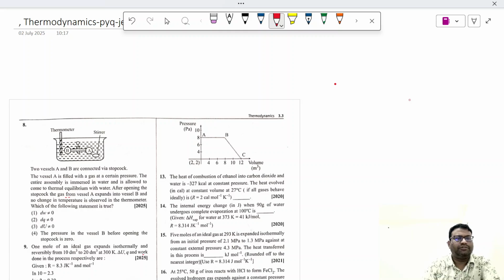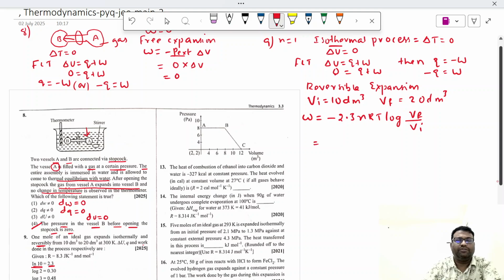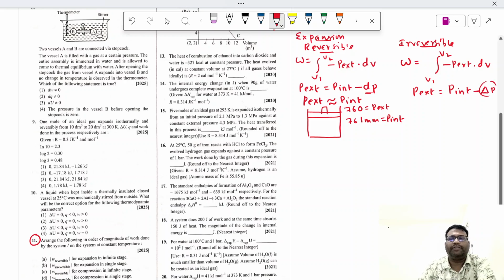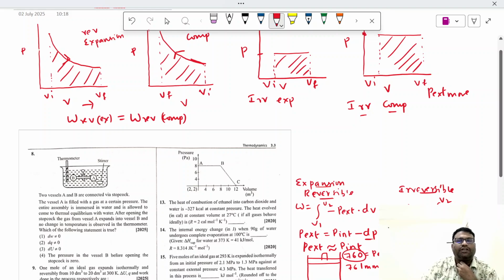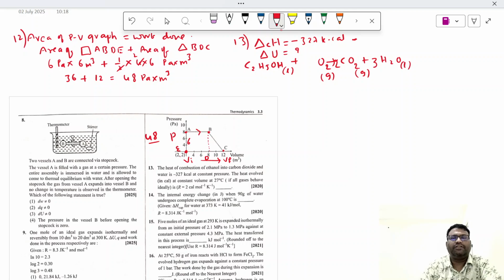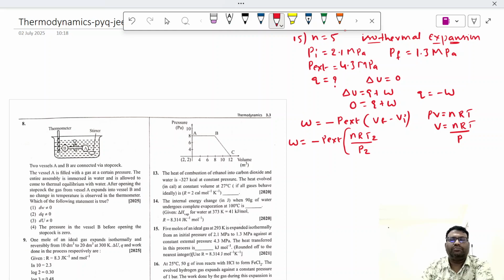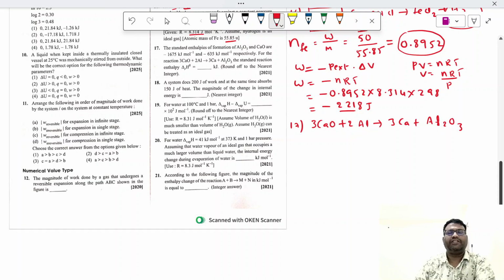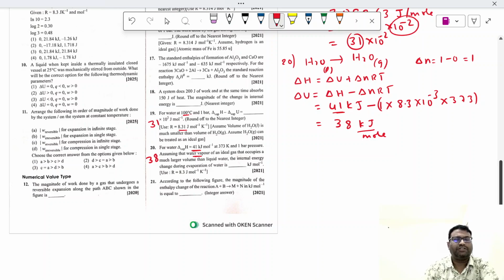Thermodynamics- PYQ- JEE- MAINS- 2